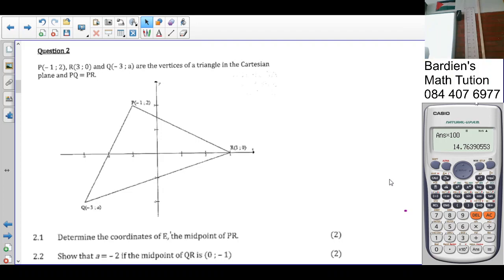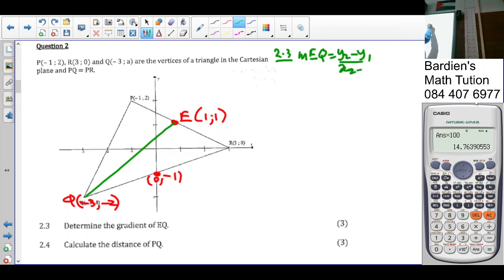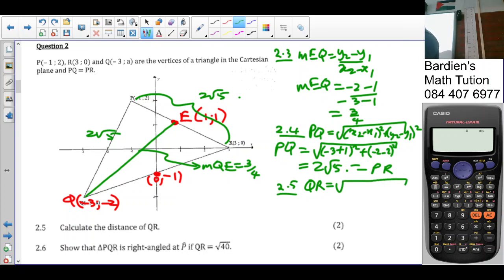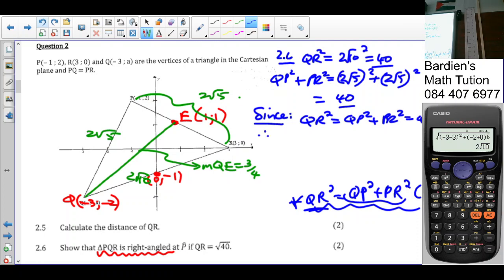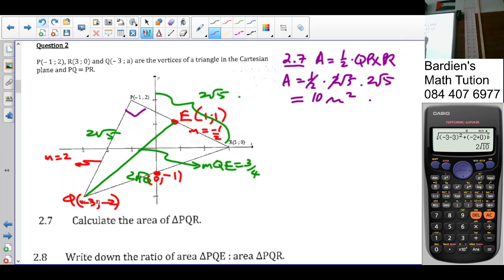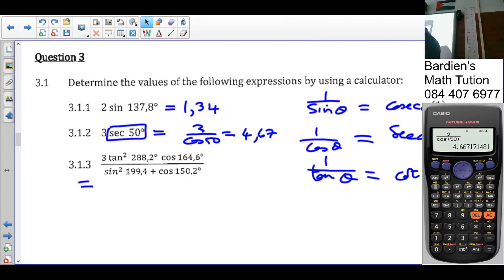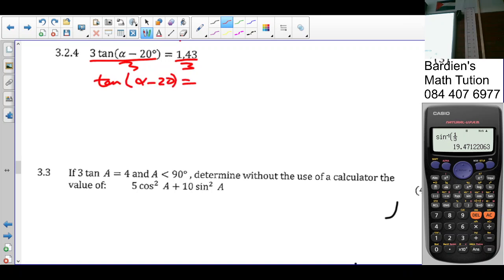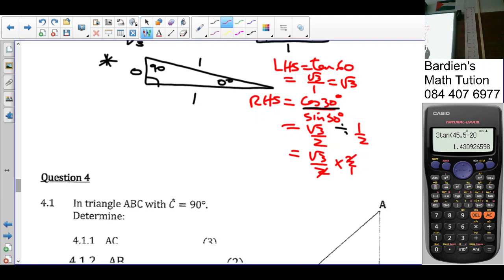Gr 10 P2 Nov 2016 TLC Q2 3